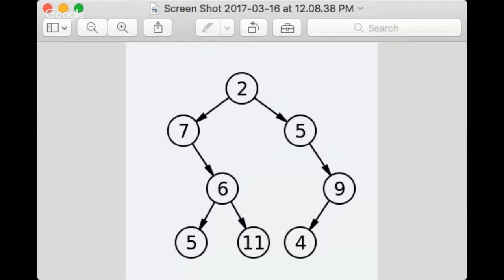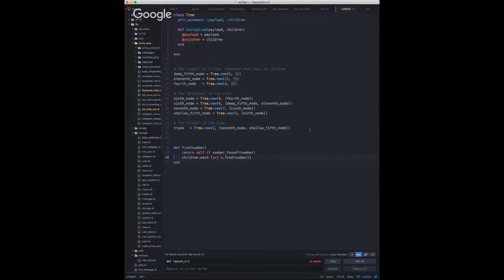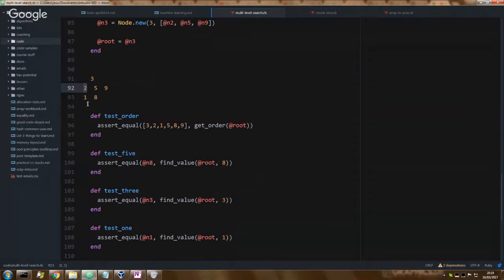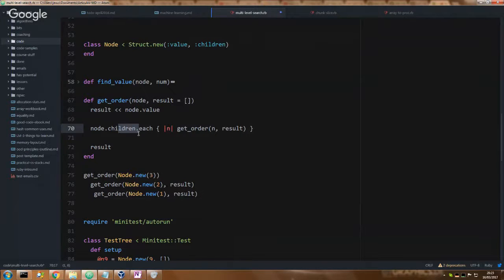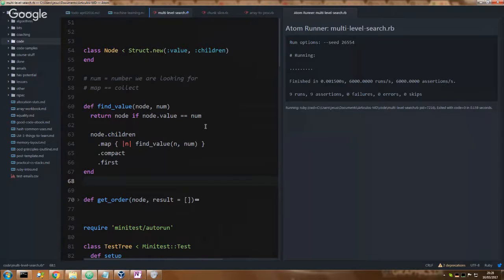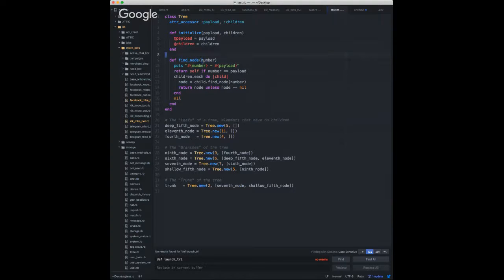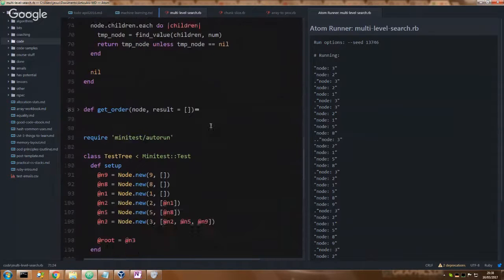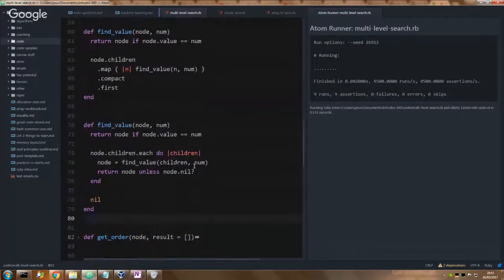Depth First Search - Recursive (non binary) - Ruby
Pitfalls when working with recursive methods...